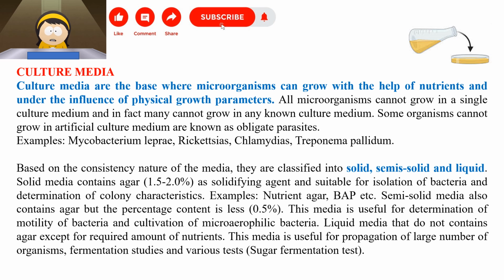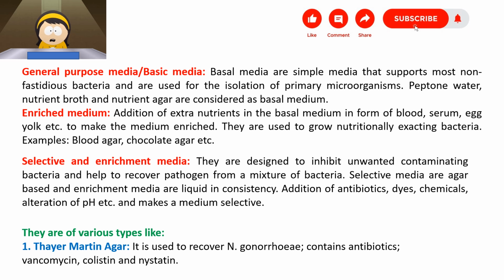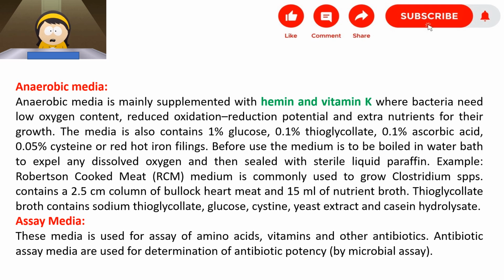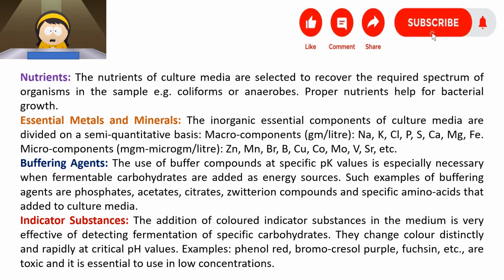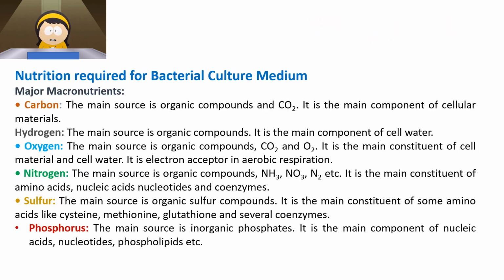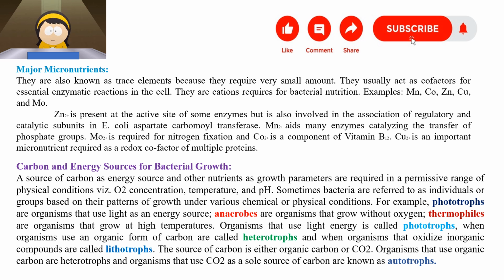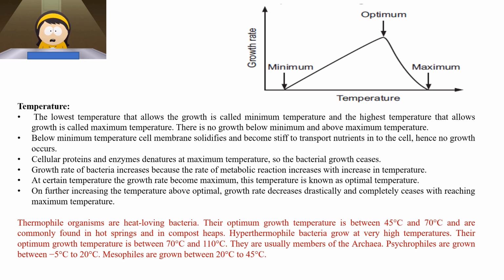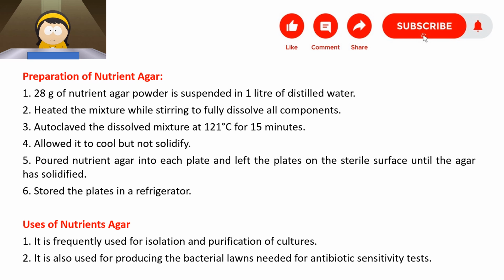Culture Media | Classification, Components, Raw Materials | Microbiology (B. Pharma.)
The videos and information will be related to the pharmacy subjects including B. Pharmacy and M. Pharmacy. Pharmacy is a broad stream in which the information about mechanism of drugs, their metabolism, classification of drugs/medicine for particular disease, side effects of drugs, drug interactions and rationale of drugs administer in combination in a various diseased conditions.
This channel helps to the student to cover the various topic of pharmacy course in better way.